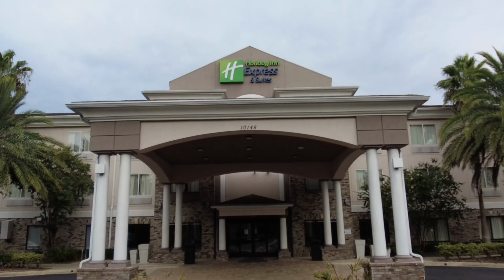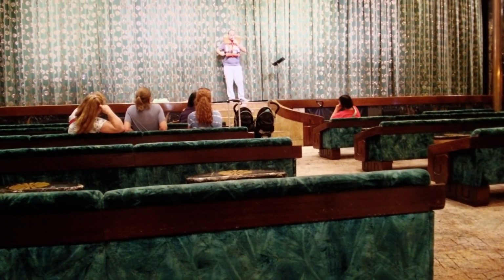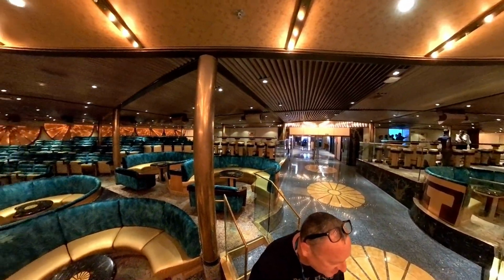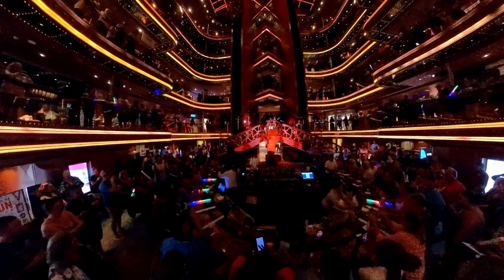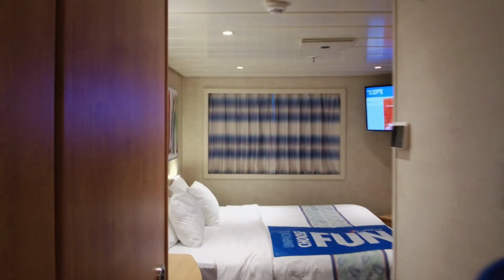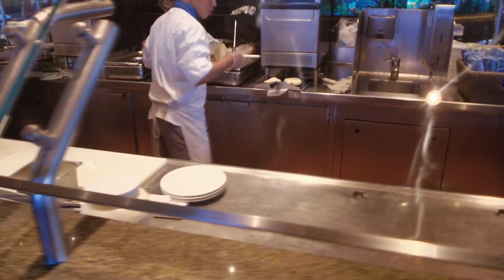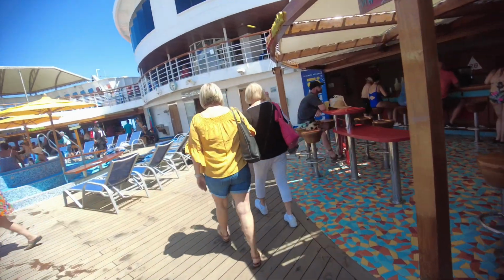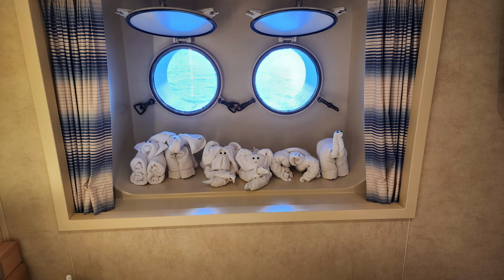HONEST Review! Carnival Elation!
We sit down and give you a detailed honest review of our experience on the Carnival Elation, which sailed out of Port Jacksonville Florida. We talk about food, entertainment, and more! We'll let you know if we like small ships, and if we think they're worth it. Watch to find out how many whale tails we give the Carnival Elation! 2023

Follow Sea Trippin' on Social Media!

Our Cruise partner! Caribbean Breeze Travel will help you book your perfect cruise!

Our Mailing address:
SeaTrippin w/ Kim and Scott
19211 Panama City Beach Parkway
PMB140

These worked great for Kim on a rocky cruise to handle her motion sickness!
Blisslets Nausea Relief Jewelry
We love this Sound Machine. I can't sleep on cruise without it! Helps drown out the door slams!

BrownNoise Sound Machine with 30 Soothing Sounds 12 Colors Night Light White Noise Machine for Adults Baby Kids Sleep Machines with Memory Function 36 Volume Levels 5 Timers for Home Office Travel

This night light is pretty neat in that it is magnetic! Would be great for kids!
Night Light Motion Sensor [Battery Powered] with Rotating Base for Indoor Use in Bathroom, Hallway, Cruise Cabin & More White

This is a great starter pack for your Royal Caribbean Cruise. Love the Luggage Tag Holders
Royal Caribbean Essentials Kit - Cruise Power Strip, Lanyards & Royal Caribbean Luggage Tags
Not to leave Carnival out!!! Carnival Cruise Essentials Kit

Love this backpack for excursions and as my Carryon bag!
Venture Pal Ultralight Lightweight Packable Foldable Travel Camping Hiking Outdoor Sports Backpack Daypack

Kim's new camera she used on this trip. Amazing video, so small. Awesome Vlogging cam.

Kim won't make it 5 minutes into the cruise without these.
Motion Sickness Patches & Sea Sickness Bands for The Relief of Nausea and Vertigo in Adults and Kids from Travel of Cars, Ships, Airplanes & Other Forms of Transport Movement

On our last cruise she used these anti-nausea bands from Blisslets and they worked great! Very fashionable!

DIYMAG Magnetic Hooks, 25Lbs Strong Heavy Duty Cruise Magnet

Got Kim this for her Birthday! We used this on our Harmony cruise and it helped to save space!
BAGSMART Toiletry Bag Travel Bag with Hanging Hook

Extra Large Beach Bag

Large Passport Holder Family, RFID Passport Holder With Vaccine Card Slot, Travel Passport Document Organizer Wallet with Removable Crossbody & Wristlet Strap, 4 Zip Pockets & Multi Slots

Cruise Lanyards with ID Holder [2 Pack] Mermaid & Cruise Ship Design for Ship Key Cards [Gray & Blue]

Kim absolutely loves this travel mirror. I got it for her for a Mother' Day present. I actually did good!!!
KEDSUM Upgraded Rechargeable LED Lighted Travel Magnifying Mirror, 1X/10X Magnification Compact Makeup Mirror with Lights, Double Sided Folding Vanity Mirror, Daylight, Portable (White)

Just got this camera and have been using it to shoot our videos. All I can say is awesome!
Sony ZV-1 Digital Camera for Content Creators, Vlogging and YouTube with Flip Screen, Built-in Microphone, 4K HDR Video, Touchscreen Display, Live Video Streaming, Webcam

Keep your phone safe on those water excursions with this water proof pouch!